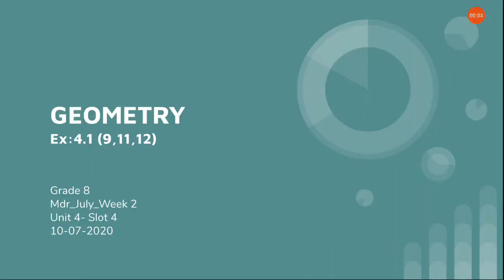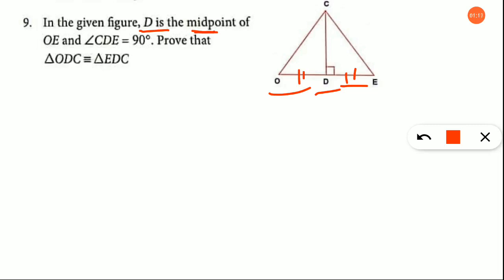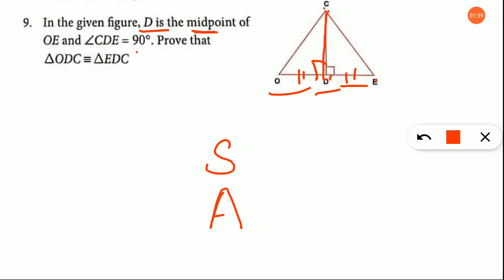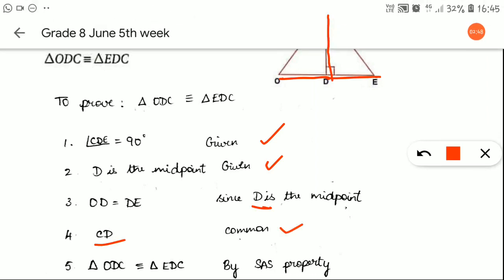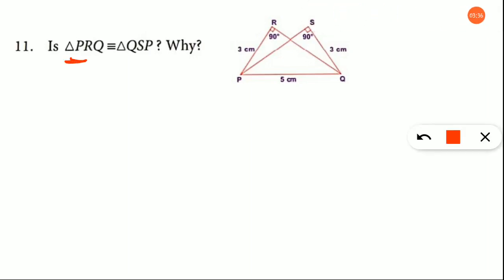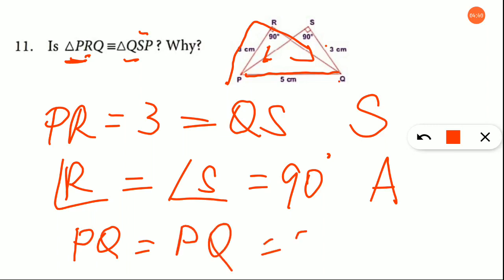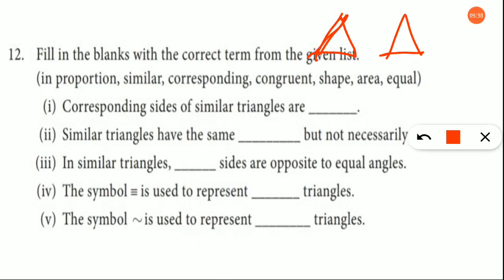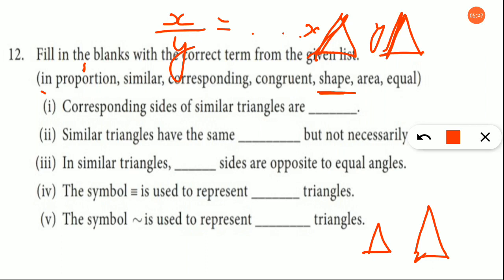Samacheer Grade 8 - GEOMETRY - Ex 4.1 (9,11,12)